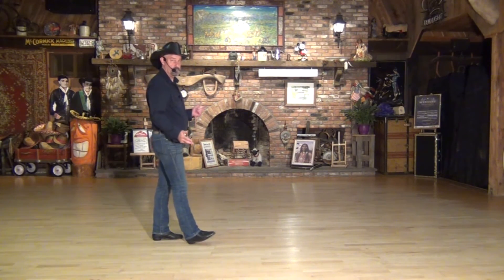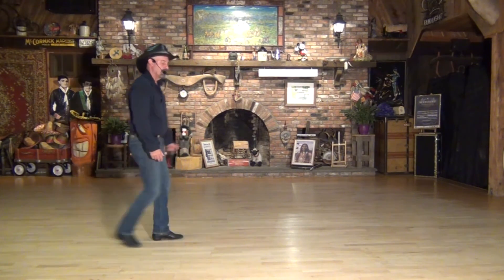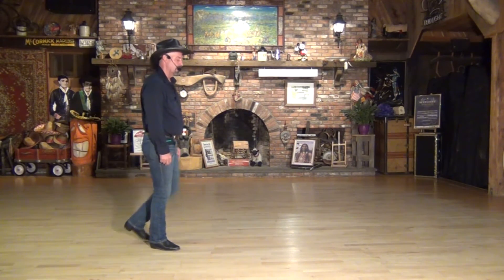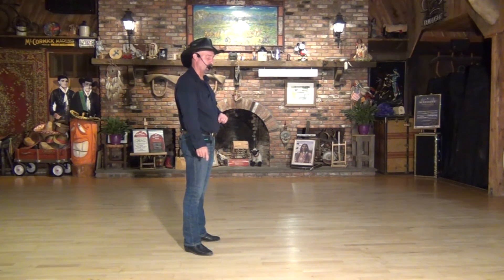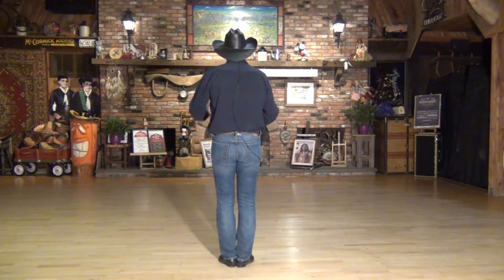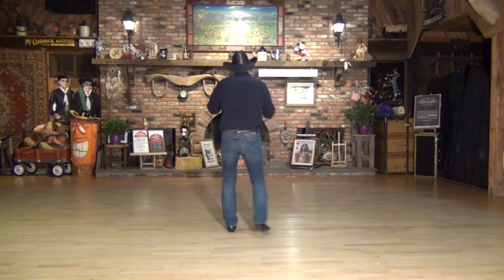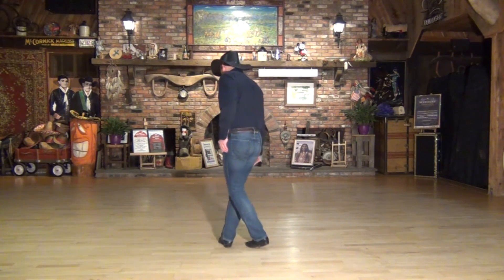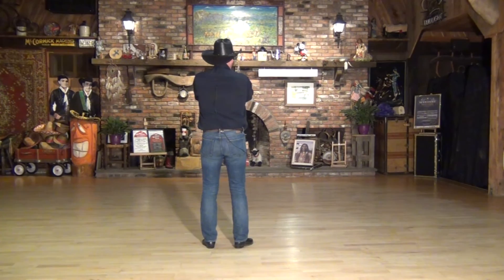My Sunshine - Lesson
Choreographed by:  Dan Albro (5/2/2016)
Description:  32 Count, 4 Wall, Beginner/Intermediate Line Dance
Intro:  16 Count intro, start with vocals
By:  Olivia Lane